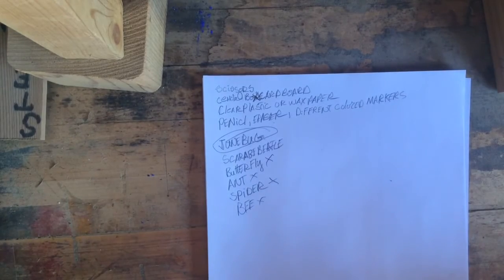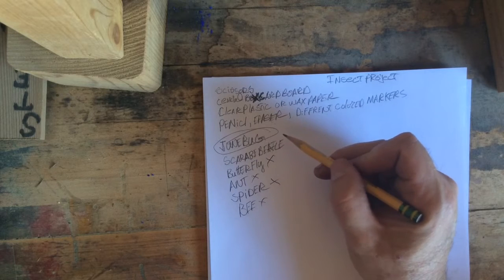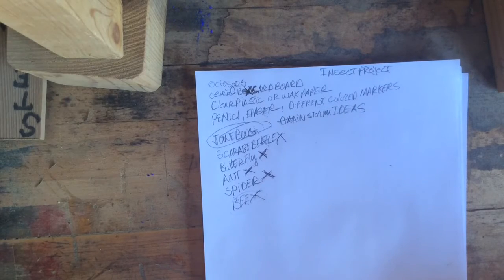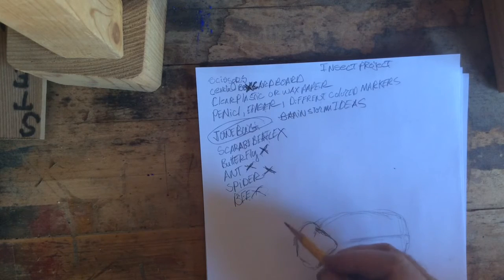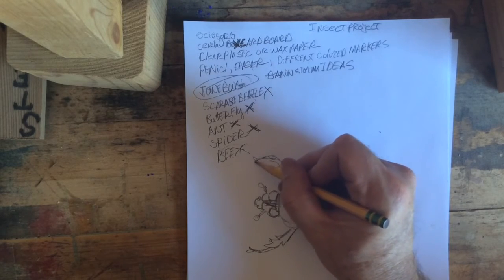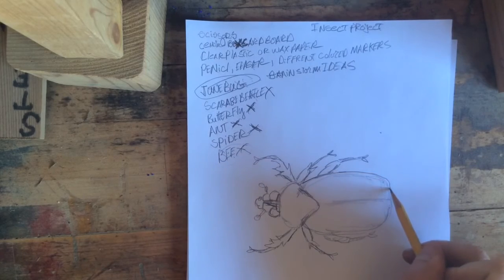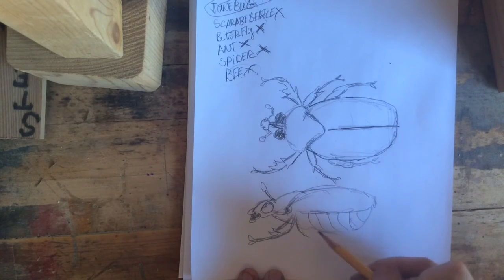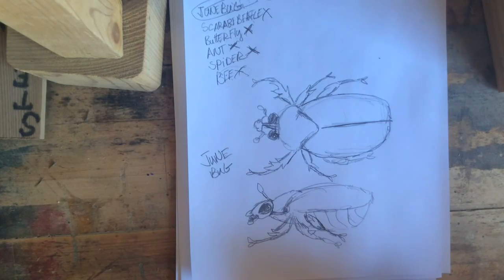295DF9C9 926A 4EC9 924A 762A3B53365F brain storm and sketch ideas for bug sculpture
Brainstorm ideas and make sketches for your bug sculpture.